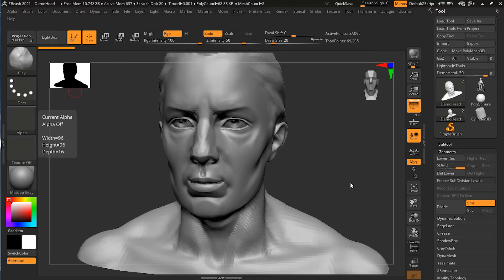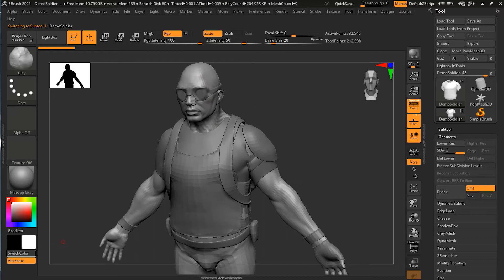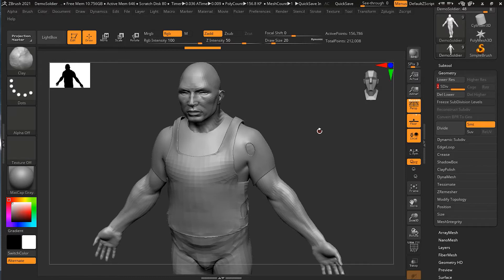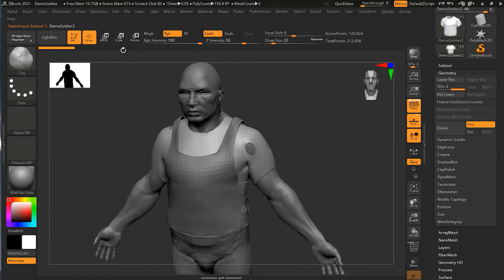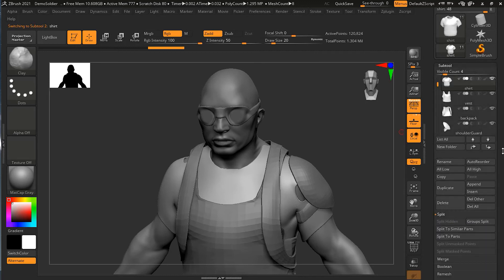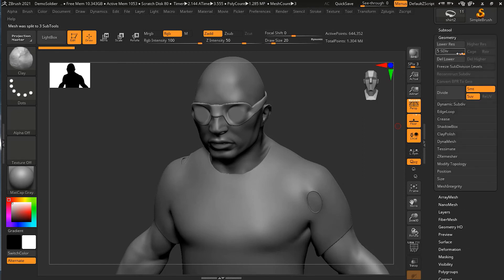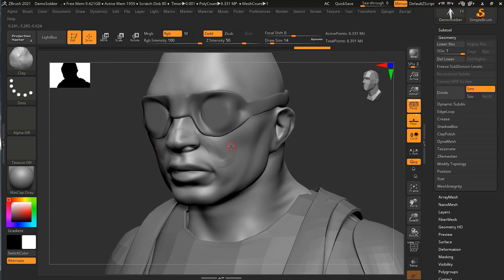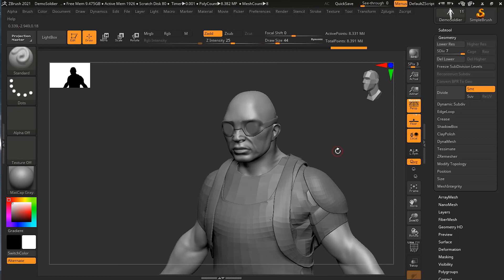Limitations of Subdivision in Zbrush | Lesson 3 | Chapter 8 | Zbrush 2021.5 Essentials Training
Subdivision models are great because they're a very efficient way to create finely-detailed sculpts. However, they can't do everything. Let's take a look at the limits of what they can and can't do.